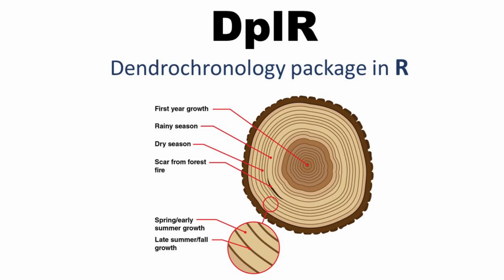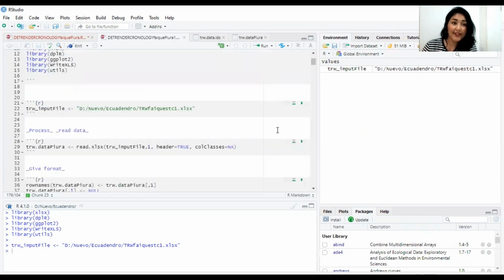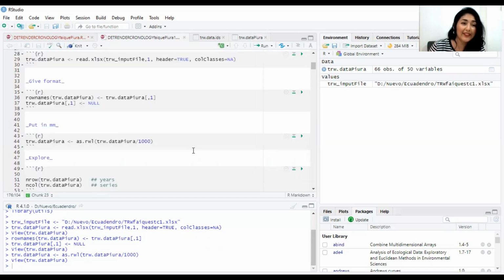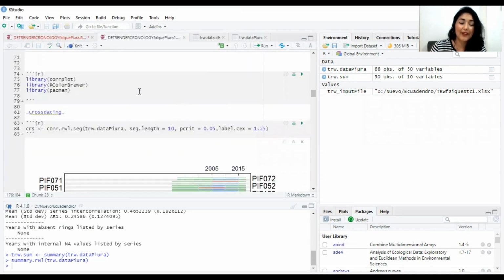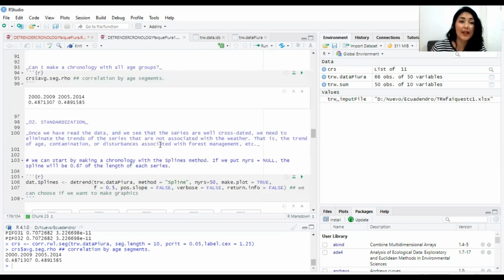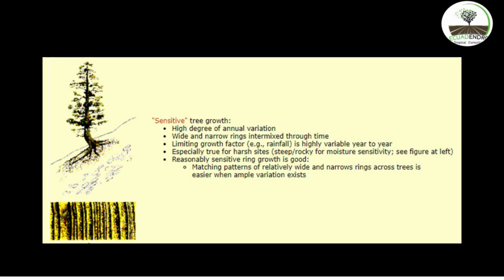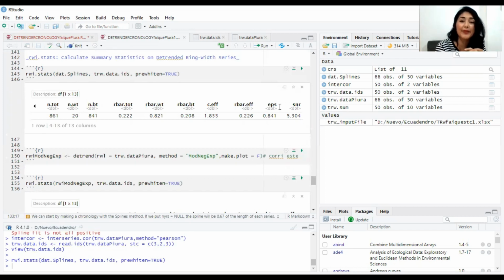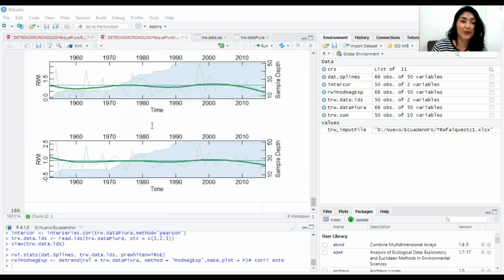DplR dendrochronology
English version of a 66-year chronology of a tropical forest in northern Peru 🌳❤️⛅